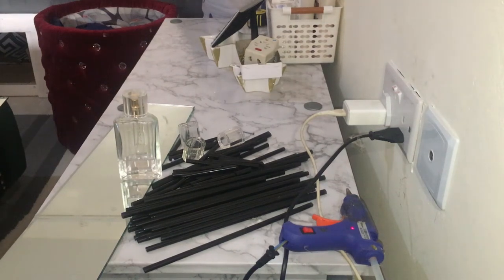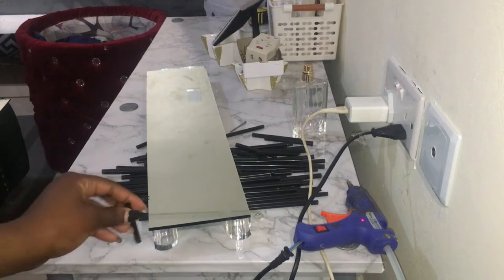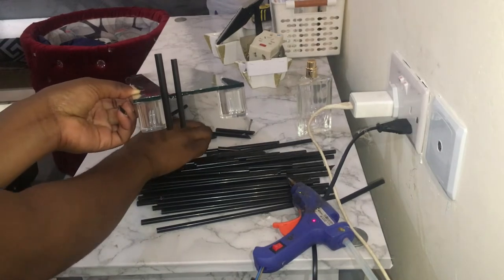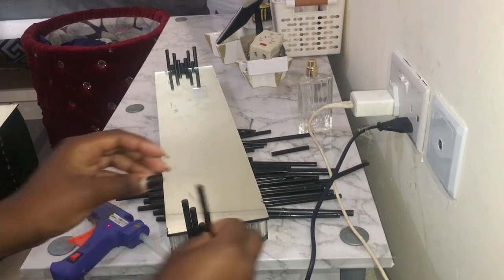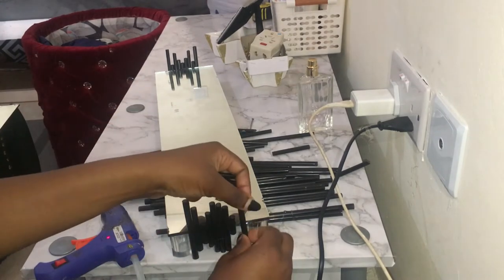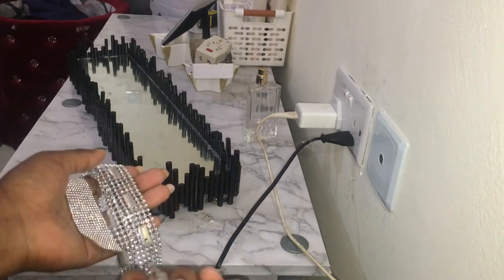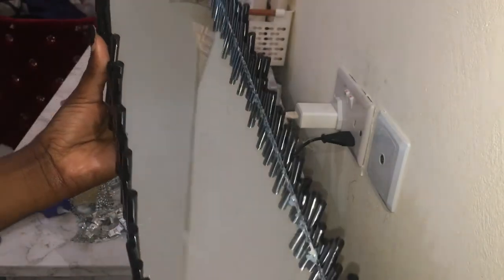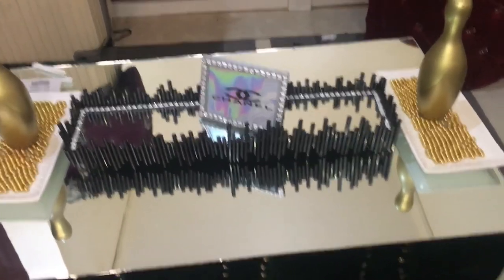HOW TO MAKE A TRAY USING STRAWS / COFFEE TABLE DECOR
MATERIALS REQUIRED
-Glue
-coffee straws
-A mirror